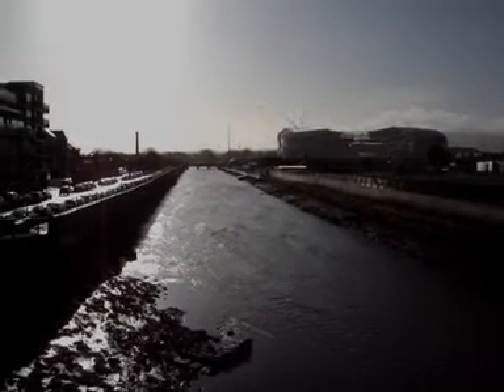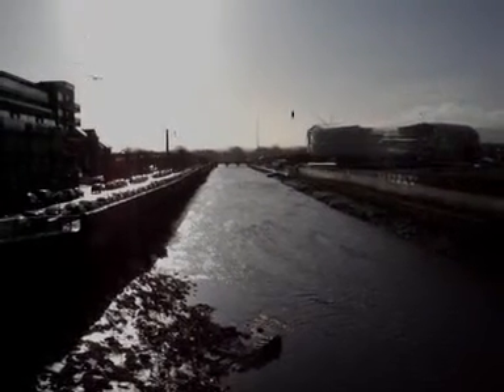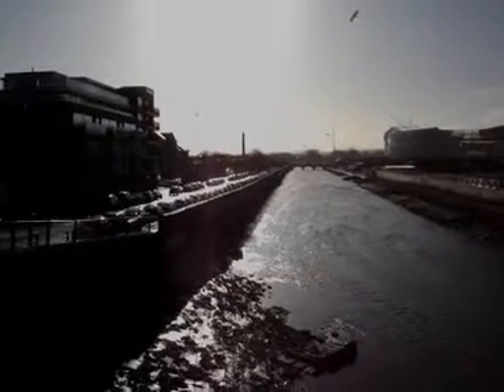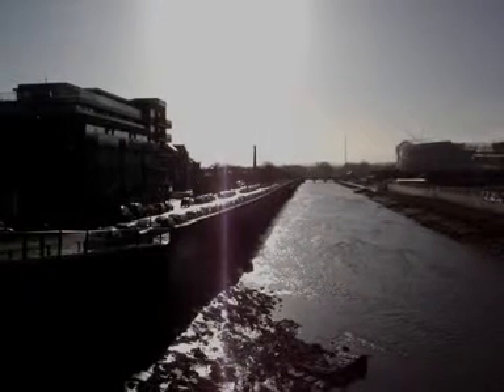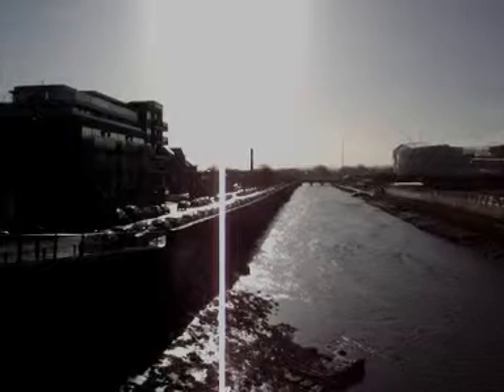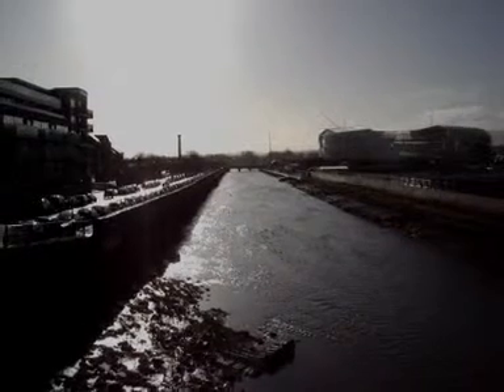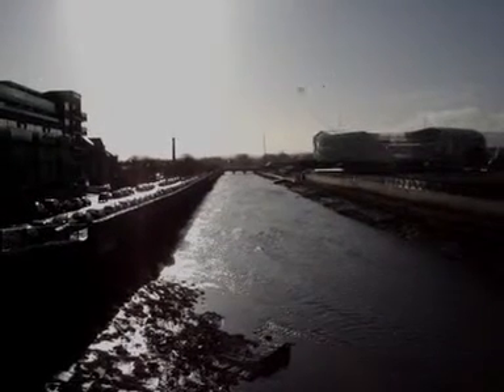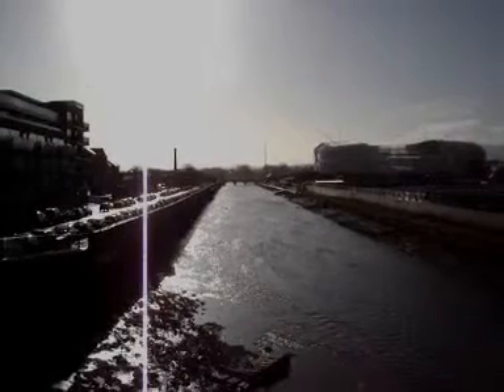Dodder clip 1.wmv